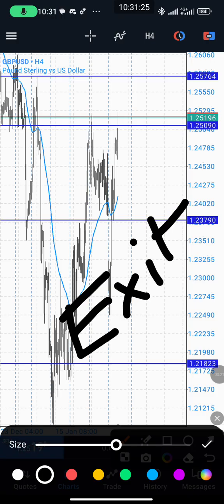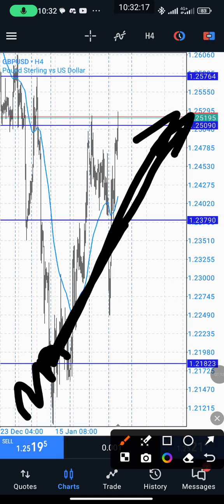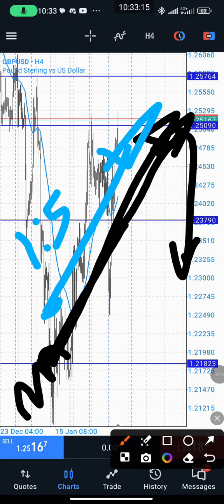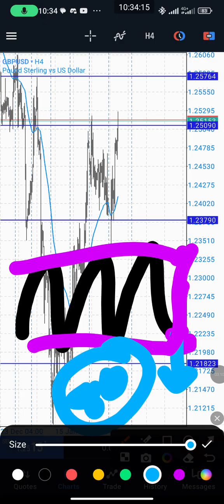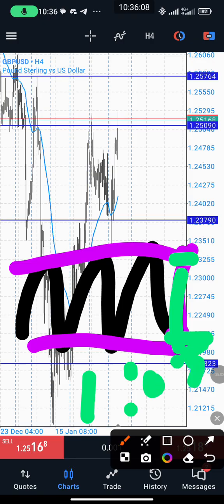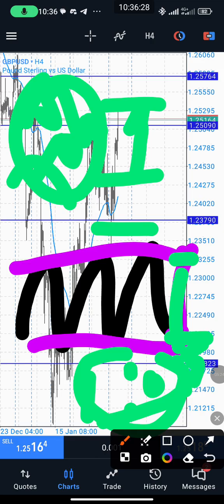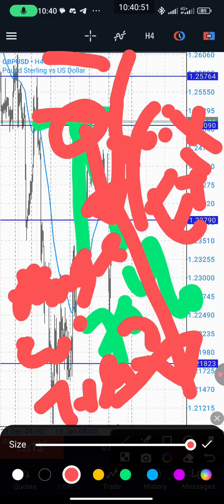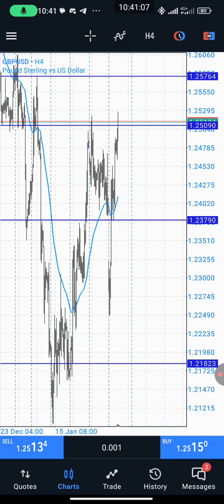How to Easily create a TRADING STRATEGY